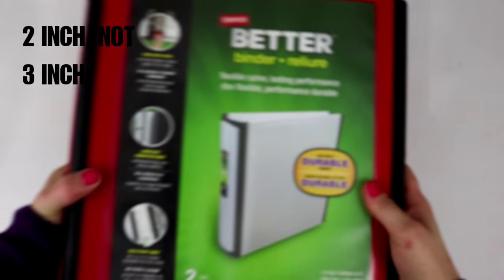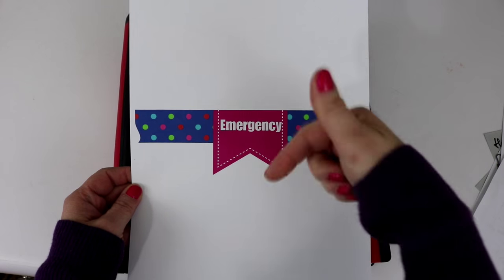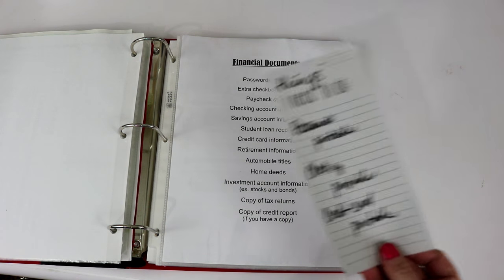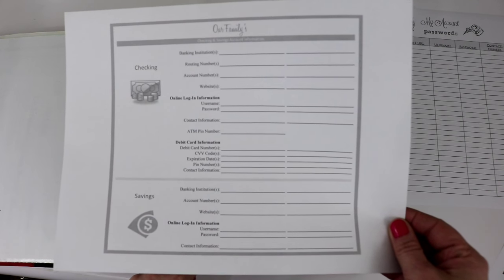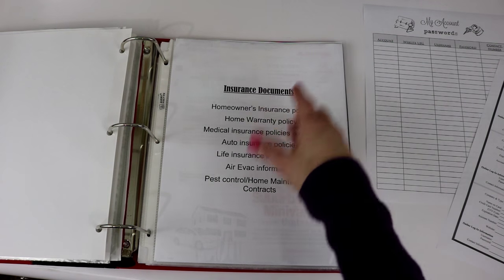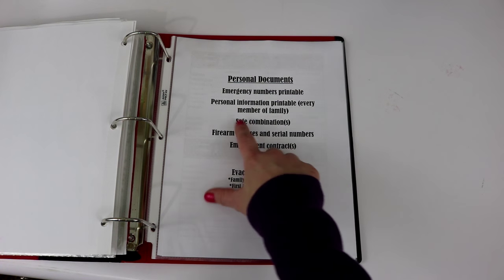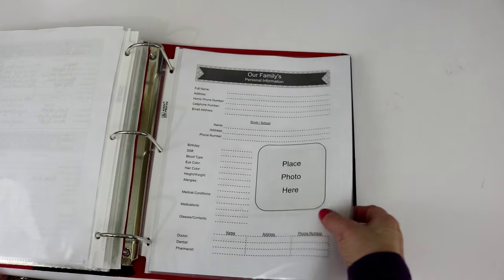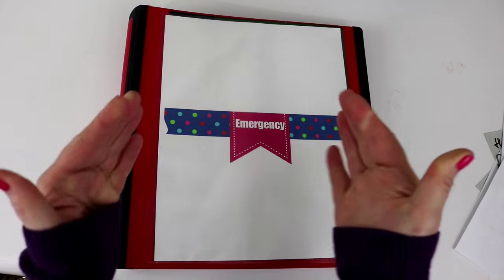EMERGENCY BINDER ORGANIZATION | HOW I ORGANIZE USING BINDERS | BINDERS 101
Today, I am sharing the final video in my Binders 101 series, which covers my Emergency binder.